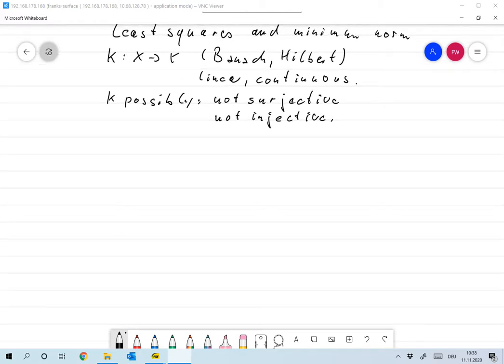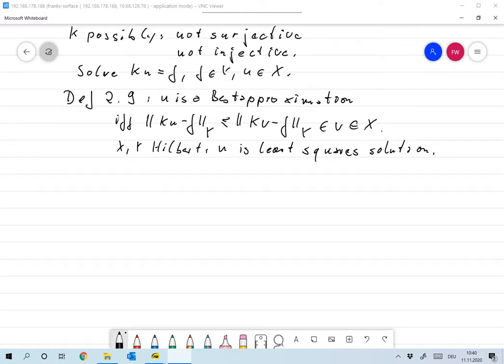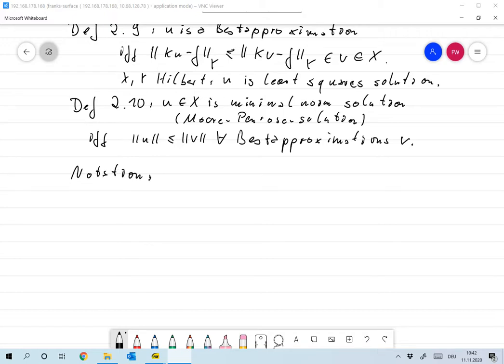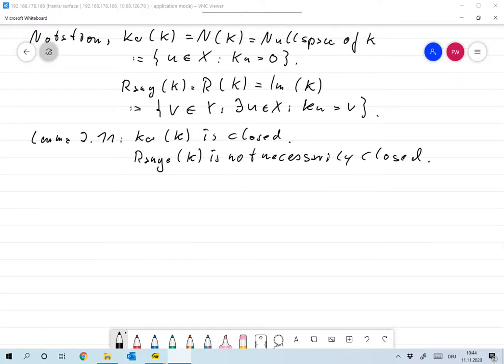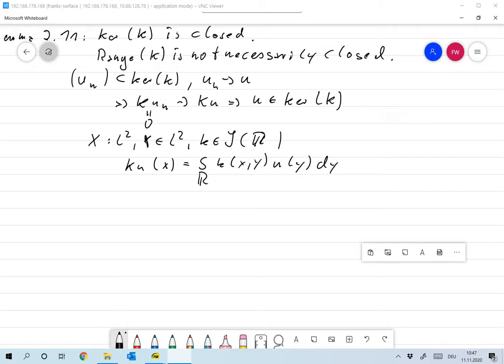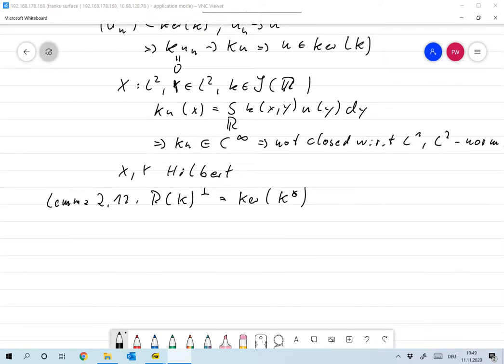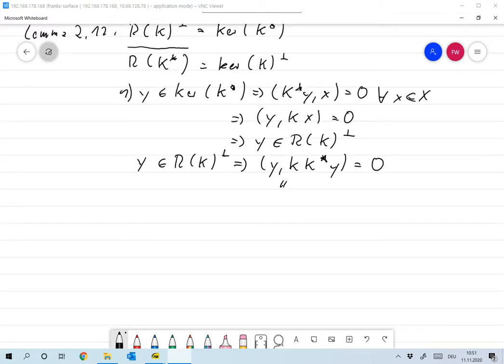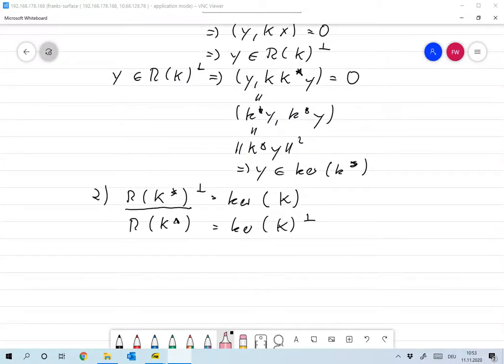04 Least Squares 1 Frank Wuebbeling Bildschirm, OC Studio